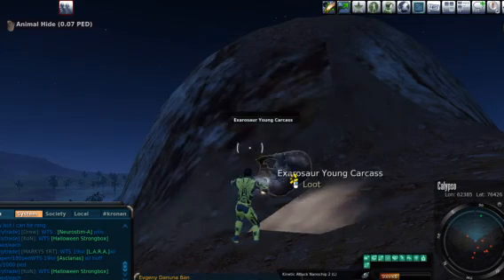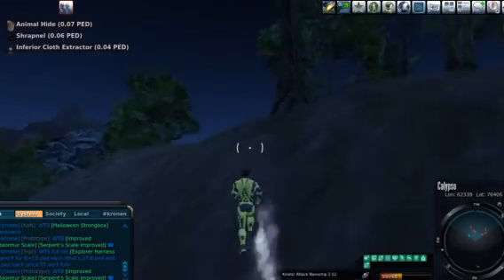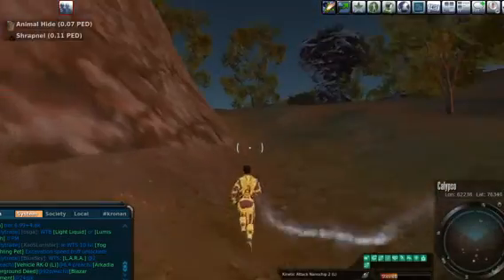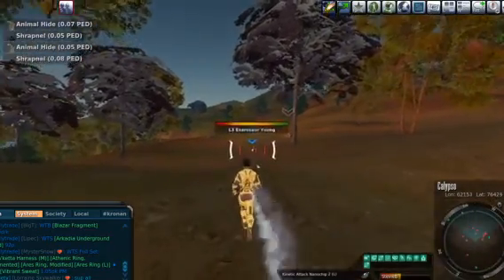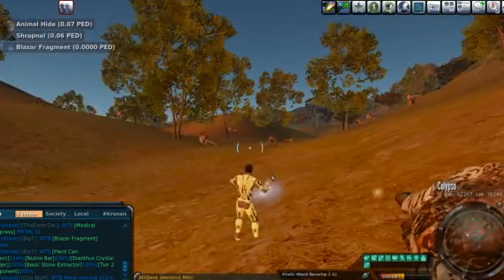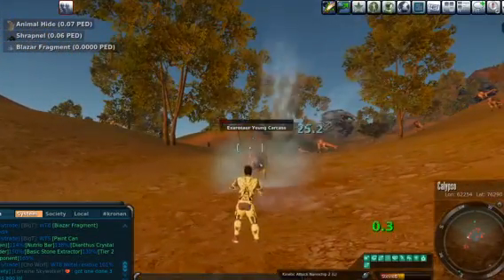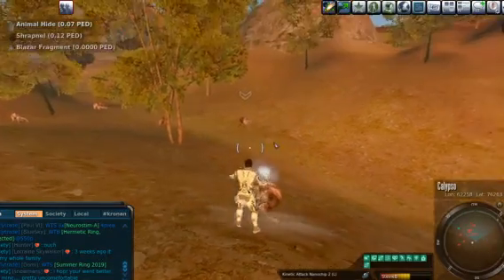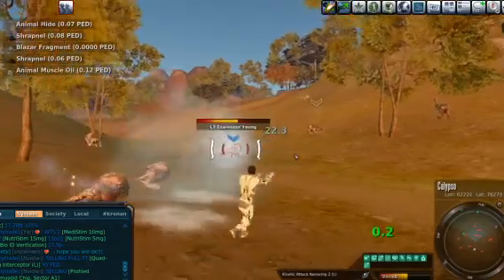Entropia Universe Version Update 17.4 Secret RDI Lab Mission, Space Updates And New Repair Tools!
caught up with StevieB playing Entropia Universe. Today we look at what we know about yesterdays version update to version 17.4.

We have a new Secret RDI Lab instance which starts with a mission you get at Fort Medusa. When you get to the interference zone go left about 50 meters to find the jamming device. Go right 50 meters to find the stranger near the tent. He will tell you about the lab and give you the next mission which will eventually lead to lab access.

This mission does not seem to be new player friendly. We also do not know what the reward is because it seems multiple pieces need to be combined.

In addition to this new RDI mission we also see that a new RDI backpack will be released soon. This will increase your carry weight by 50 kg's and will be upgradeable!

Space has received some updates as well! Ships can not run into asteroids. Some asteroids have bridges and doors that we don't yet know what the purpose is.

Music has been added to mother ships and more updates will come soon we're sure!

Be sure and check out your repair tools. They have been renamed and we have already had new repair tool blueprints found!

What other new things are waiting to be discovered? We're excited to see where it all leads!

Want to show StevieB some love?

Head on over to EarnPED.com or (if you are so inclined) feel free to donate using the link below to help us continue creating content that will help you learn & earn!

All donations will go toward content creation (starter packs, box opening, weapon comparison etc. If you would like to see specific content please let StevieB know)